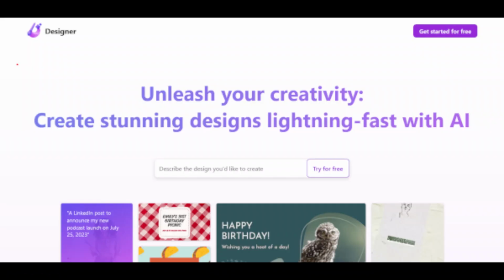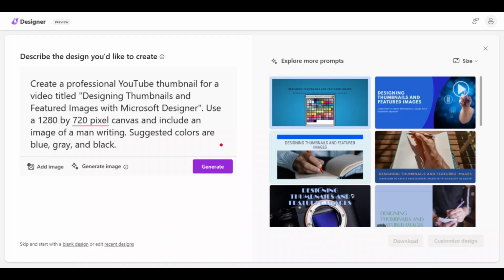Designing Thumbnails and Featured Images with Microsoft Designer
Hi Everyone! This is the video about Designing Thumbnails and Featured Images with Microsoft Designer

On this channel, I share with you ways to make money online and digital marketing strategies that can help you grow your business and make it successful.
I will respond with a personal reply as soon as I can.

The information provided in this video is for general informational purposes only. The video creator is not a medical professional, and the content should not be considered a substitute for professional medical advice, diagnosis, or treatment. Always seek the advice of your physician or other qualified health provider with any questions you may have regarding a medical condition. The author and publisher do not endorse any specific products, treatments, or medical providers mentioned in this book. Reliance on any information provided in this book is solely at your own risk.